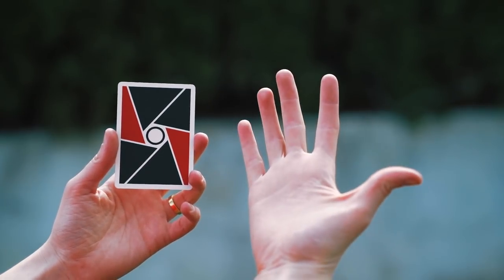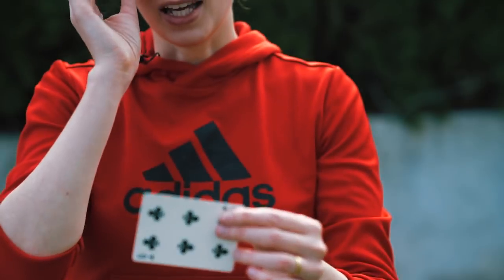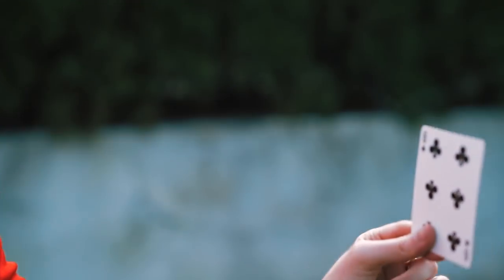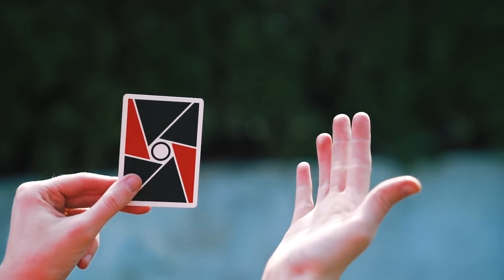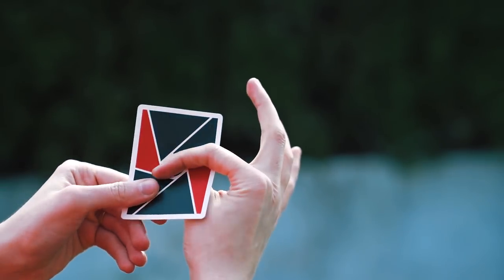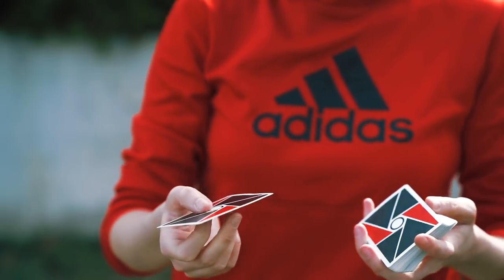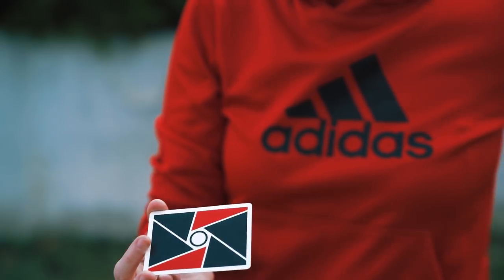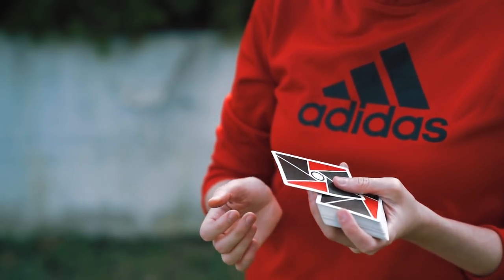CARDISTRY BASICS - 3 CARD FLICKS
1. TENKAI FLICK: discovered by yours truly
2. FLICK: On the Andthensome DVD by Dan and Dave + Snap Throw in the Encyclopedia of playing card flourises
3. FLICKER SHOT (ONLY THE FLICK): by Huron Low